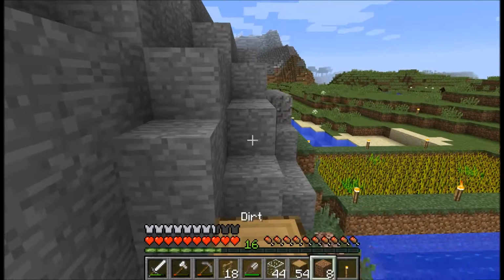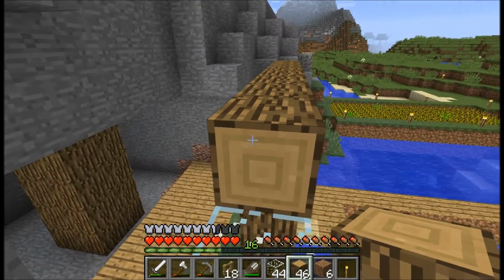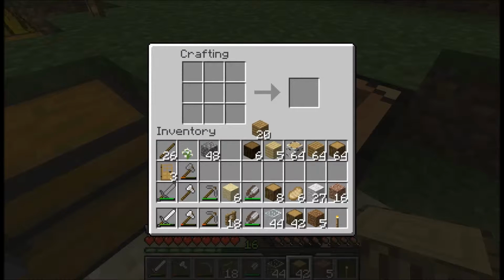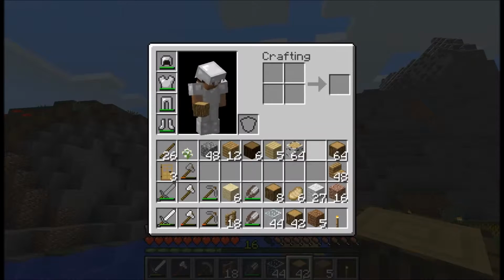L Plays - Minecraft Survival Mode - Episode 8: Did someone say PROGRESS?!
Minecraft Survival Mode Lets Play - Part 8!

New videos to be uploaded regularly every week!

Help me shape the channel with your suggestions and ideas in the comments below!